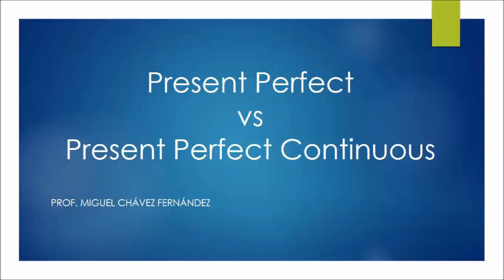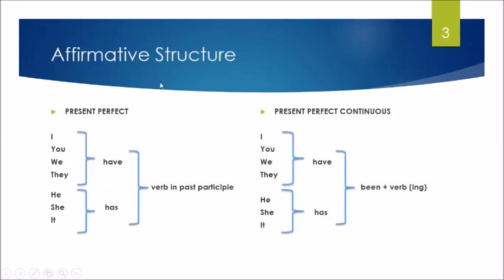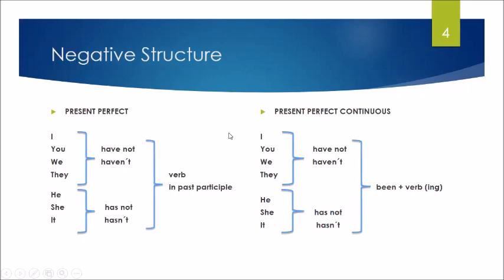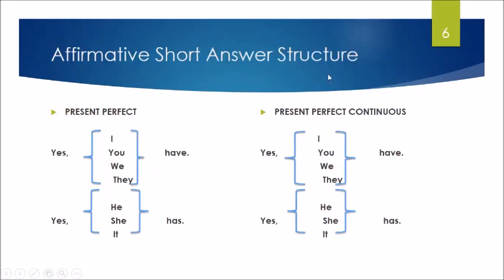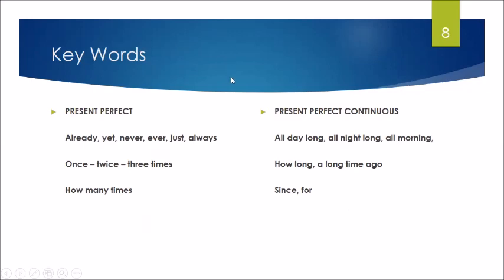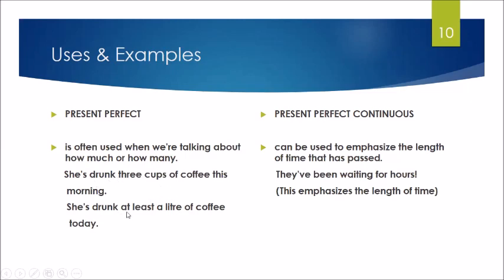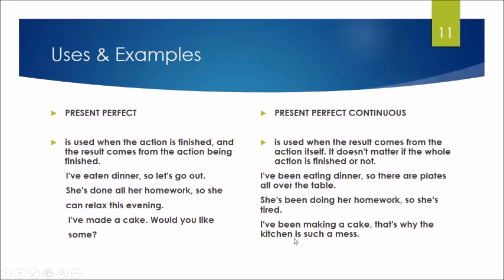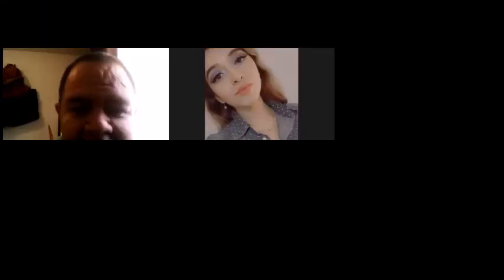Present Perfect vs Present Perfect continuous 22 de enero B1 Prof Miguel Chavez Fernandez